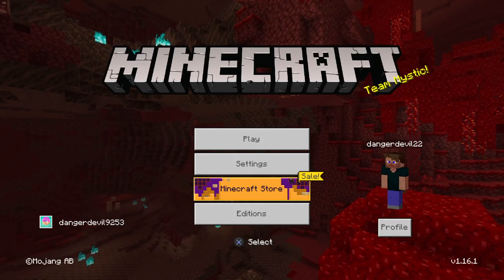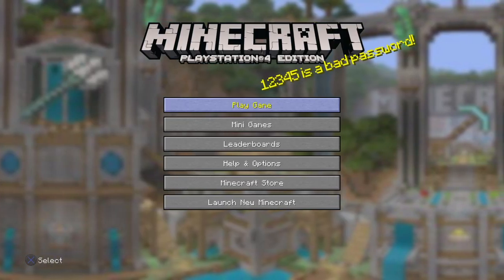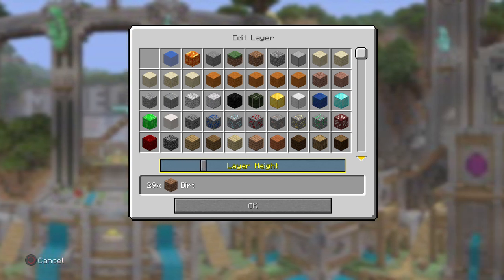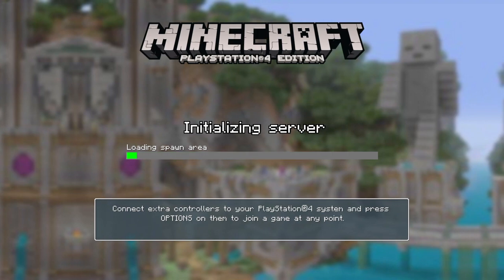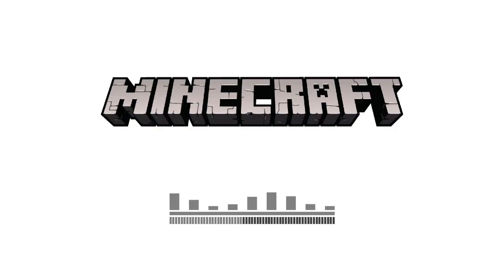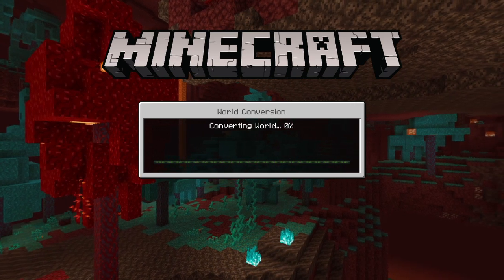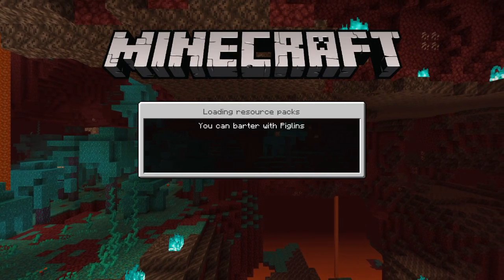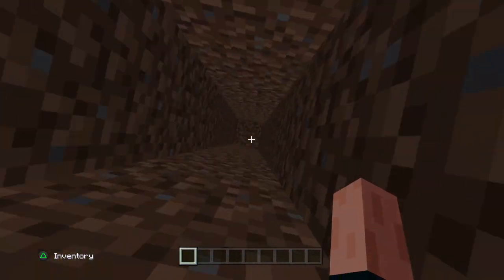How to make a deep flat world in minecraft bedrock